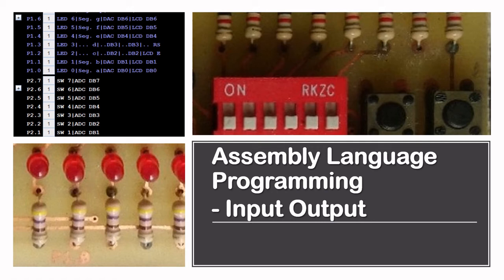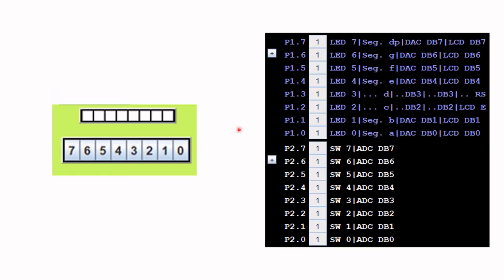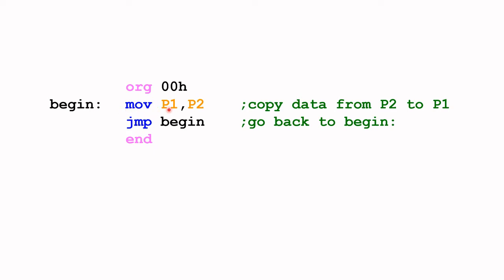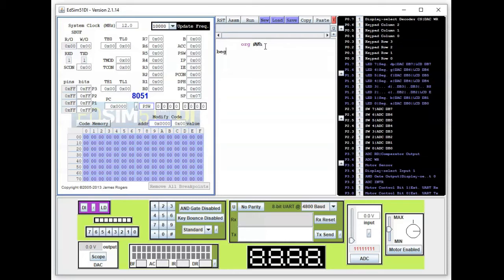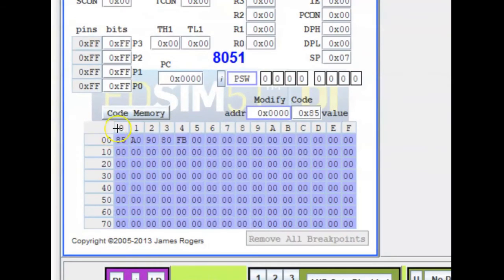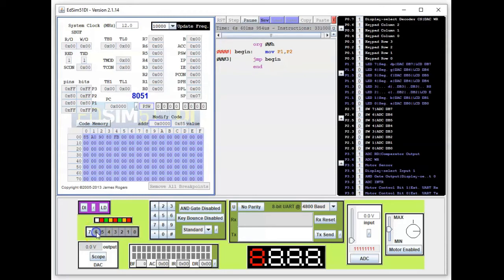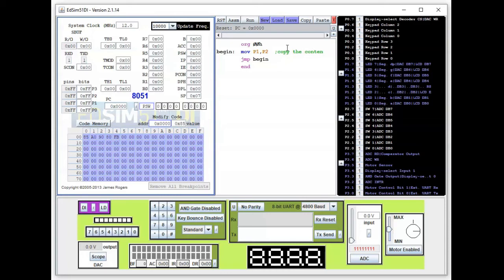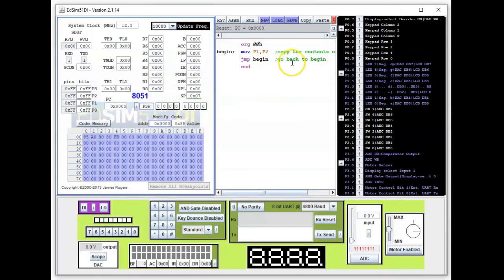#13 EdSim51 Input Output Programming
This video looks at how to write an 8051 assembly language program to copy the contents of Port 2 (P2) to Port 1 (P1).